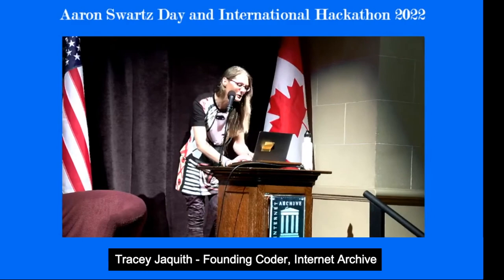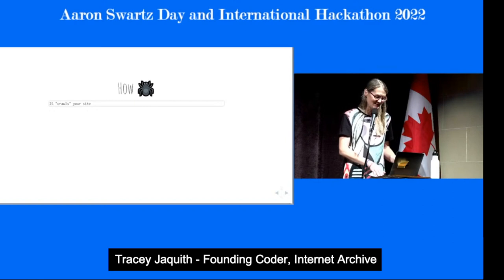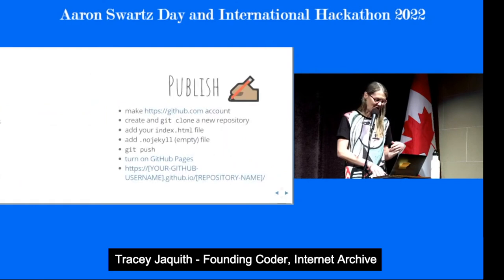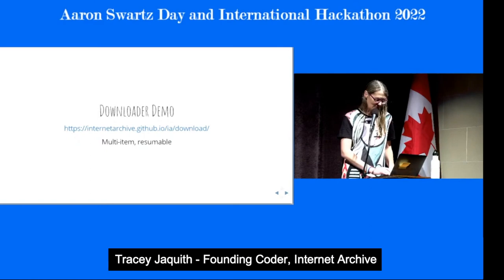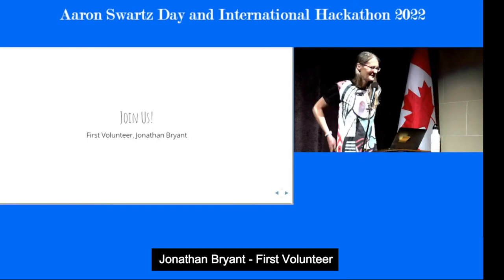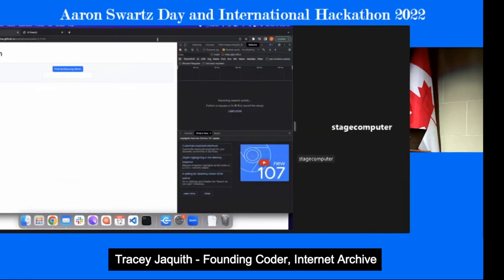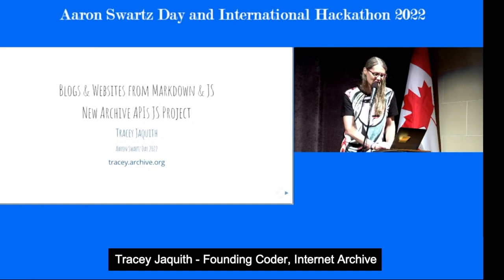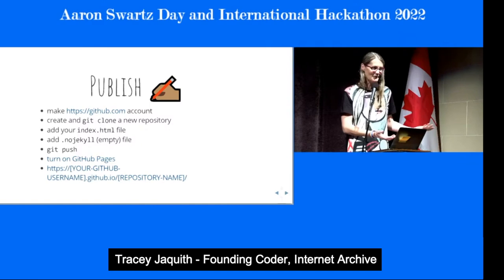Tracey Jaquith - Aaron Swartz Day 2022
Tracey Jaquith (Founding Coder, Internet Archive) gives her talk:
"Blogs & Websites from Markdown & JS; Content first, Decentralizable, Archivable"
- at Aaron Swartz Day 2022.

Tracey was the founding coder and system architect for Internet Archive in 1996. Recently, she rewrote Archive’s TV recording system to an opensource single server system, capable of 75 simultaneous 24×7 channels, made the TV site “full stack”, and brought the archive.org website to “version 2”.  Tracey currently focuses on dev ops, video, audio, and AR/VR/3D. She is leading the Archive’s conversion to Docker and Kubernetes.

Tracey is on the development team for the Swartz-Manning Virtual Reality Destination.

Tracey holds degrees in computer science from Cornell University where she focused on machine vision and robotics.

Outside of work, she has worked on political campaigns and is a road biker, seamstress, video producer, wannabe guitar player, and time-lapse digital photography enthusiast. She adores her longhaired, beautiful, clawed ball of fluff at home and defies her diagnosed cat allergy. poohBot.com Tracey Jaquith @tracey_pooh